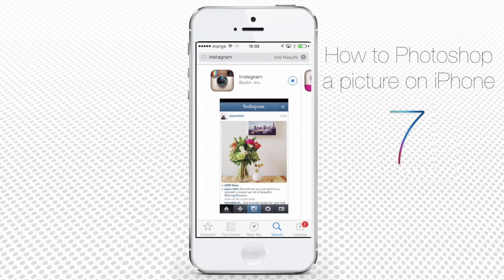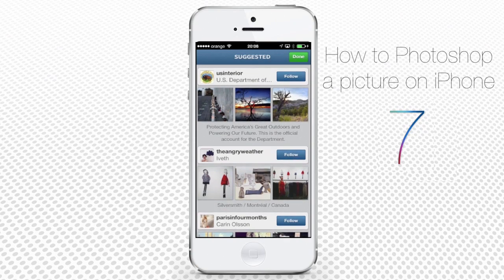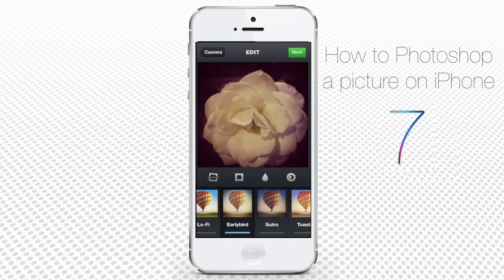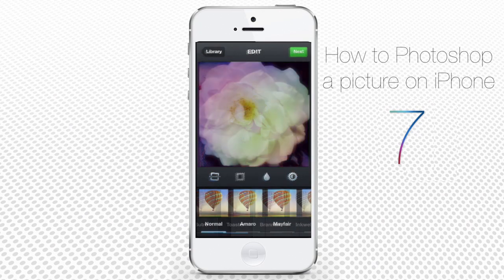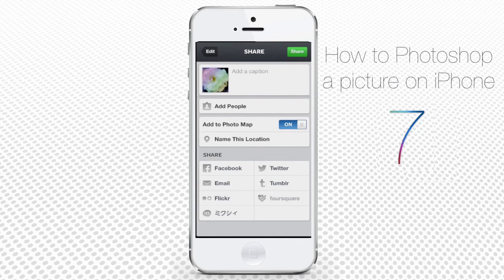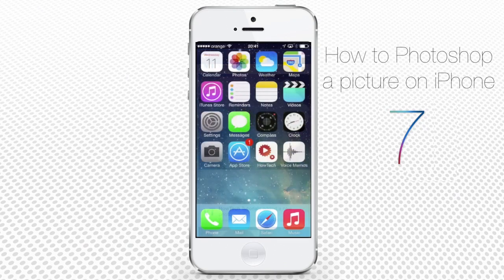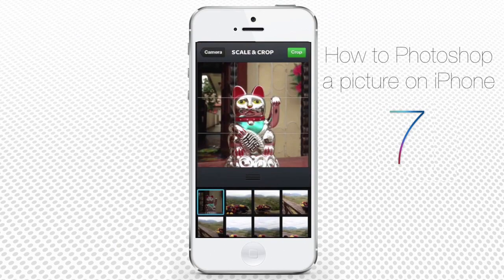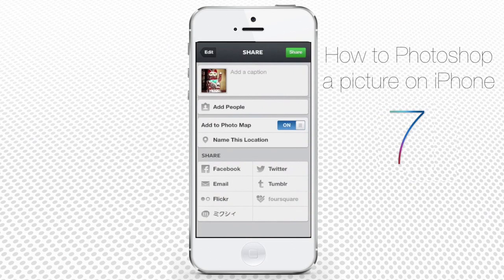How to Post Photos to Instagram on iPhone or iPad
Read iSecrets.
New magazine about gadgets and mobile technology.

In this tutorial you will learn how to post photos to Instagram on iOS devices. We will demonstrate it on our iPhone, but you can perform the same on your iPad, and, in case Apple comes up with new technologies, iCar and iFridge

Instagram is one of the most popular photo editing and photo exchanging apps with a social media twist. It started as an alternative to formerly very primitive photo editing features of iPhone and grew into new hype.

Step 1.  Instagram does not come as a basic feature in iOS 7, but one can download it for free from Apple Store. Just tap "App Store" app from your home screen and tap "Search" icon at the bottom of the screen. Type "Instagram" on top of your screen in the search field. Once the app is located, tap INSTALL". Your Instagram is now downloading. Once download is finished, the button near Instagram icon will change into "Open". Tap it.
Step 2.  When you open the downloaded app for the first time, Instagram will ask you to create a free account. All you need is a username and a password. Besides that, Instagram guides you through the basics: how to add friend's contacts and how to follow people.
Step 3. Instagram has a great ability to turn your mediocre photo shot into something cool with the help of numerous photo filters. Let's see how it happens. At the bottom of your Instagram menu resides a "photo" icon. When you tap it, Picture taking menu opens.
Step 4.  To take a picture, tap a round photo icon at the bottom of menu. After the picture is taken, Picture editing menu opens. There you can apply various cool filters to your shot -- you can find them right at the bottom of the menu. On top of filter stripe you will notice four icons that let you apply different effects: straightening, filter access, blur and light enhancement.
Step 5. After you're done with editing your picture, tap "Next" in the upper right part of screen. It brings you to Sharing menu -- the main topic of our interest.
Step 6.  You can perform the following actions in Sharing menu: by tapping "Add People" you can add people's names to a photo.
Step 7.  Switching "Add to Photo Map" to "ON" allows you to add location of where photo was taken.
Step 8.  "Share" helps one to share the photo through Facebook, Email, Flickr, Twitter, Tumblr and Foursquare. Be aware that sharing your photo in any of these ways involves posting the same photo to your Instagram photo-stream and makes it public.
Step 9.  Let's tap "Facebook" to share our photo there. It automatically redirects us to HowTech Facebook page. Tap "OK" to let Instagram post your photo on Facebook. We'll access now our Facebook page to demonstrate you the shared result.
Step 10.  You are leaving? That's not all! Here's our favorite trick: if you have any photos in iPhone taken by other applications, like "Photos", it's possible to enhance them with Instagram app. Open again your Instagram app and tap photo icon to access Picture taking menu.
Step 11.  Now tap the picture in the left bottom corner -- it brings up "Scaling and Cropping " menu. Swipe the screen up to visualize all photos and videos that you have stored on your iPhone. From there, pick any photo that you want to enhance with Instagram filters.
Step 12.  The menu will ask you to crop photo. Just press "Crop" in the upper right corner if you don't want to scale it.
Step 13.  It brings you to Picture editing menu, where you can apply Instagram filters to your picture. You already know what to do next! This time we'll share our picture by email.